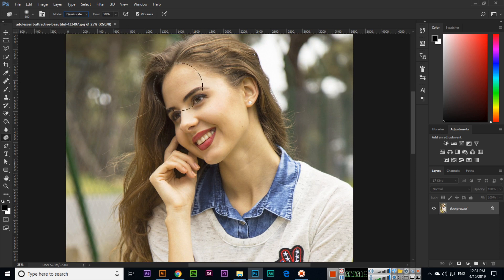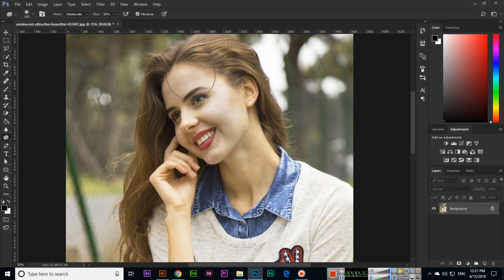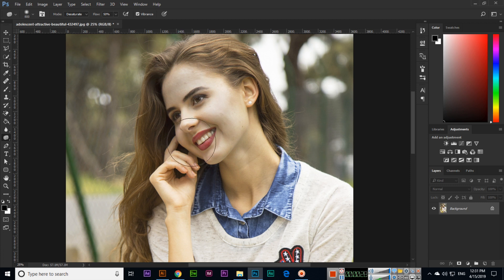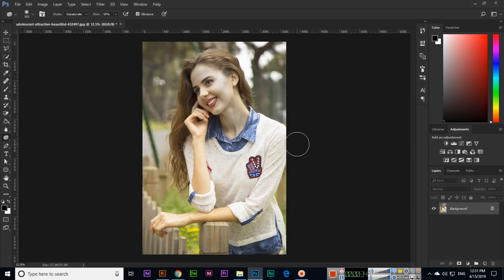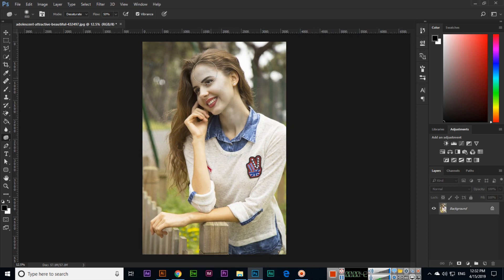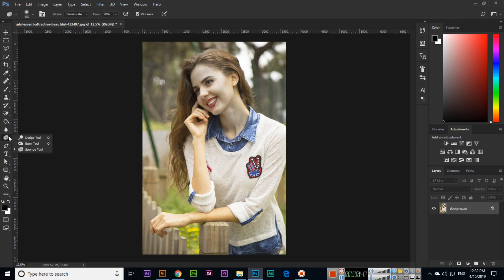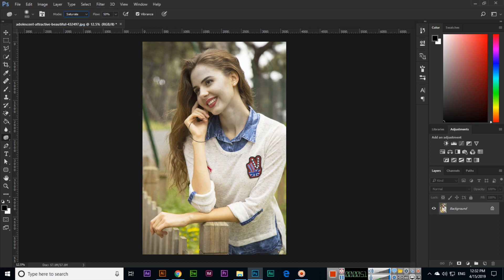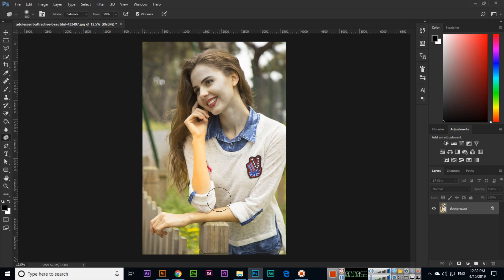Sponge Tool - Adobe Photoshop CC 2019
In this video, you can learn how to use the sponge tool in adobe photoshop cc 2019. Learn how to apply grey color effect or dark effect in the images using the sponge tool in photoshop.